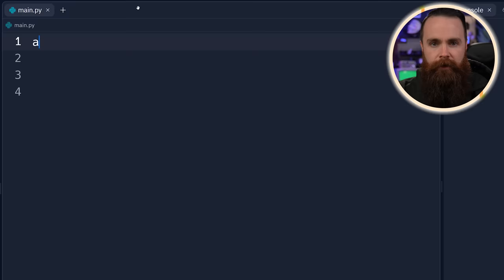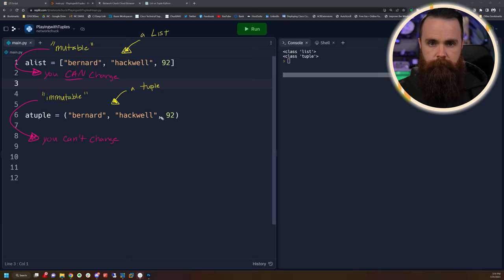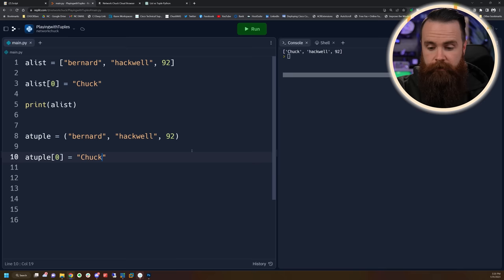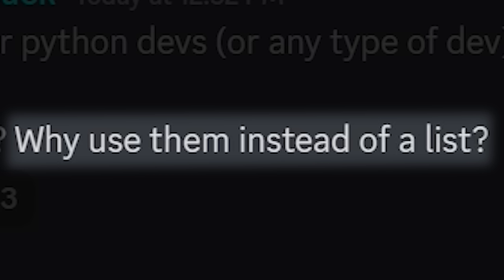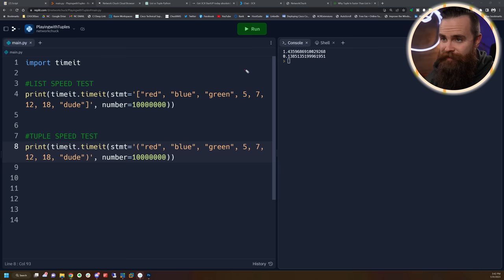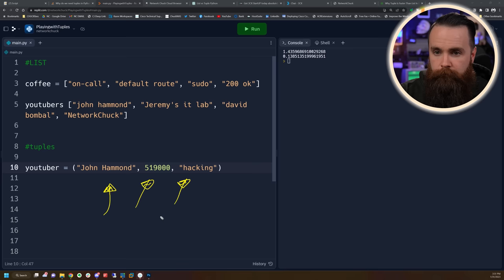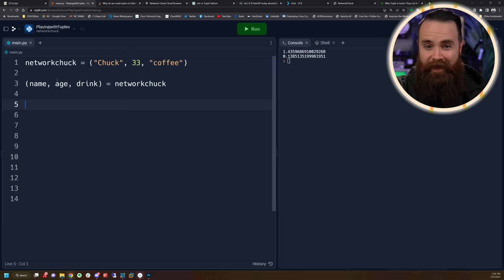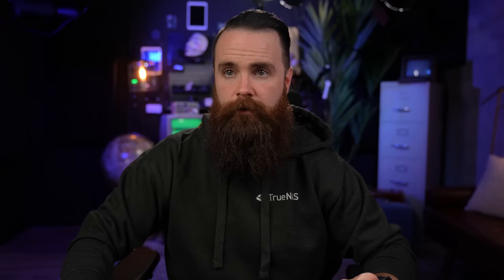why are TUPLES even a thing?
How cool would it be to have live chat on your website?? Make it happen for free in like 5 min with 3CX

Python Tuples……what are they? Are they the same as Python Lists? In this video, we’re going on a journey to uncover all the deep, dark secrets of tuples.